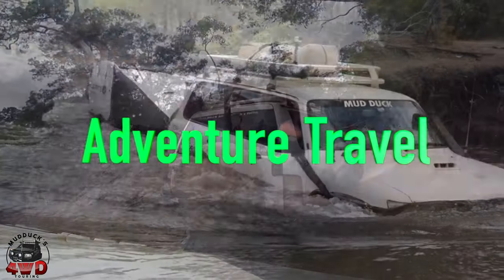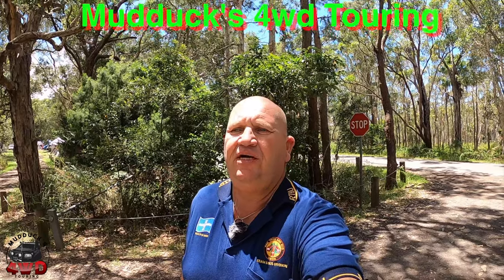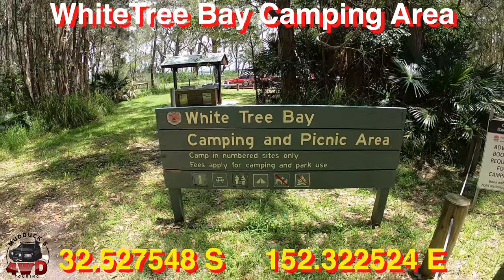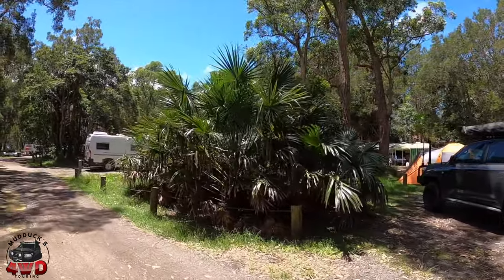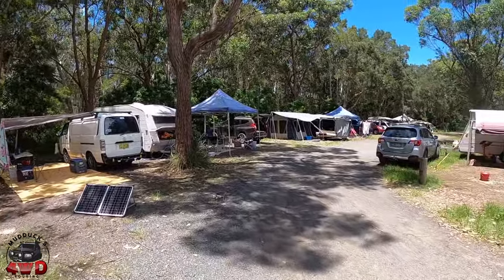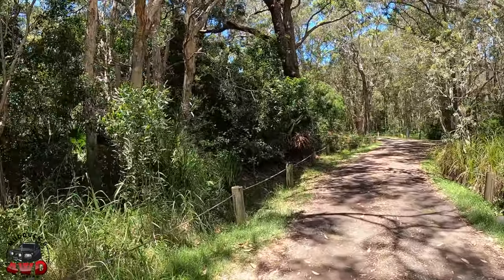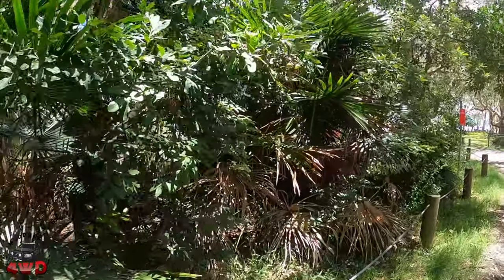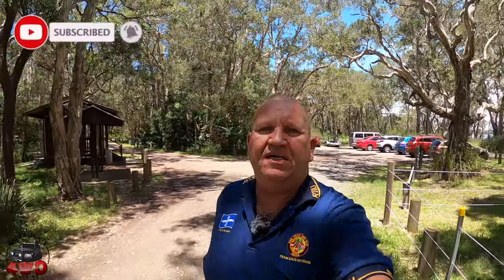Spotlight on Campgrounds, White Tree Bay Campground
Hi everyone, welcome to the channel.

This weeks spotlight on campgrounds

Is White Tree Bay Camping Area at Mungo Brush NSW
Mungo Brush is in The Myall Lakes National Park

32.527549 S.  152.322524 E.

This little campground is fairly close to the lake, not too far from Tea Gardens/ Hawks Nest area.

Activities in the area include 4wding on the beach, boating, fishing and of course camping. It's a great campground and well worth a look.

I hope you enjoy White Tree Bay Camping Area

Cheers Steve